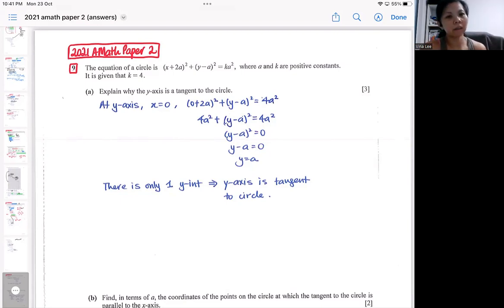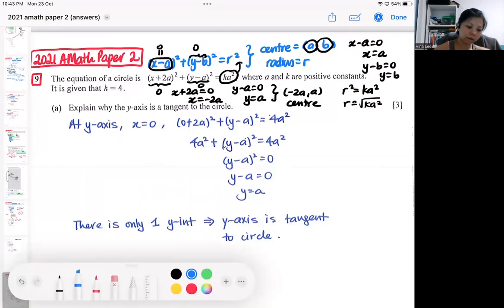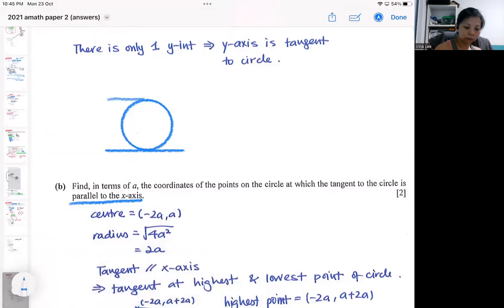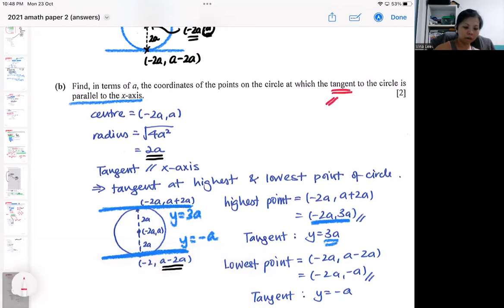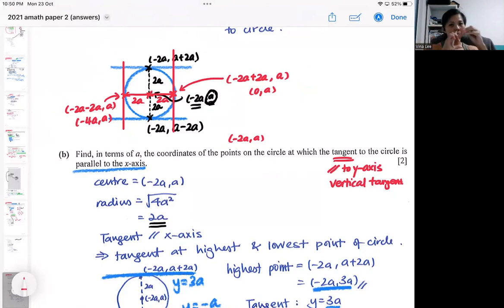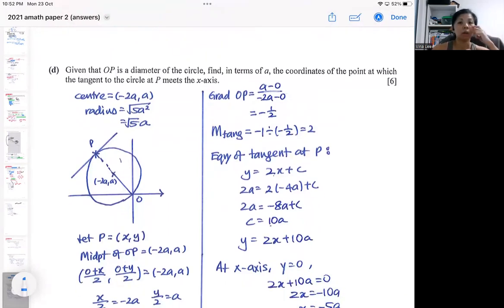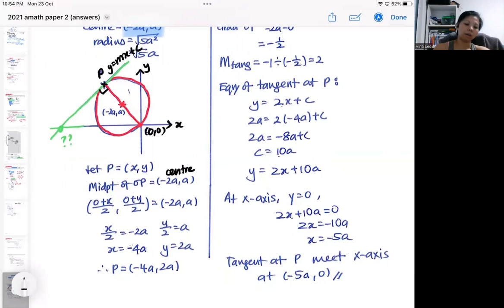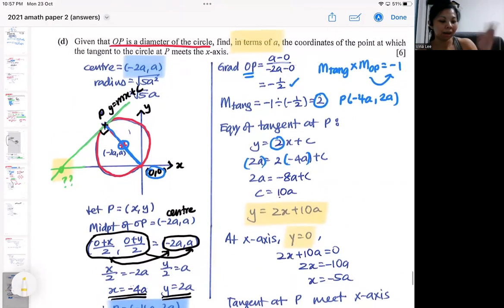olevel 2021 AMP2 Q9 circles